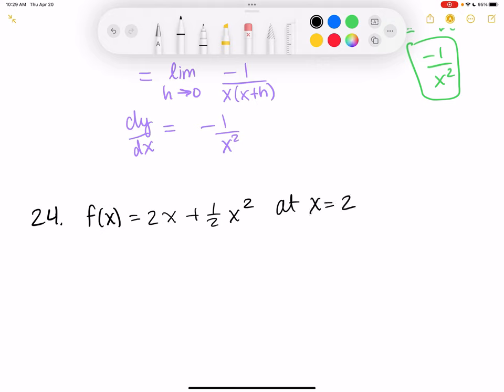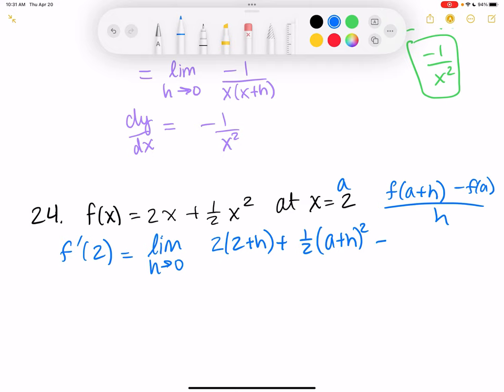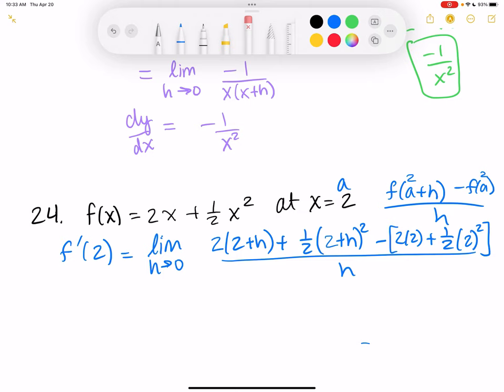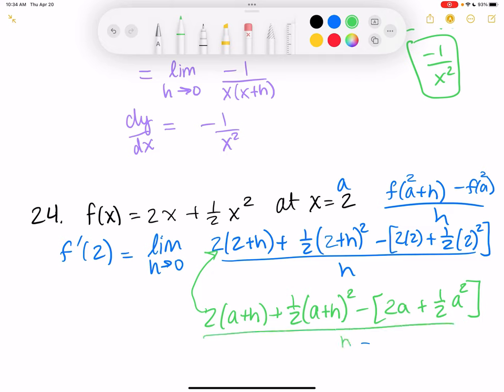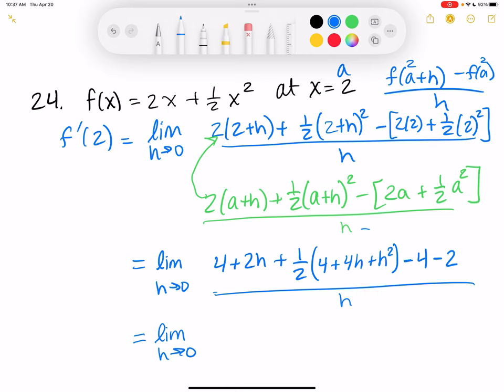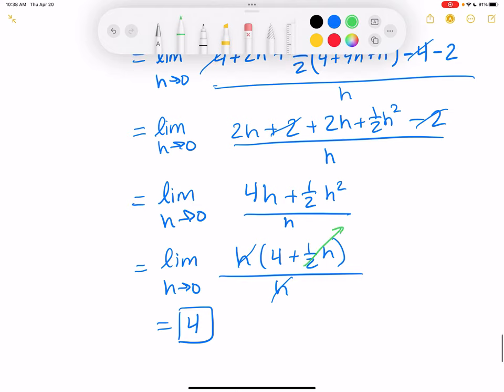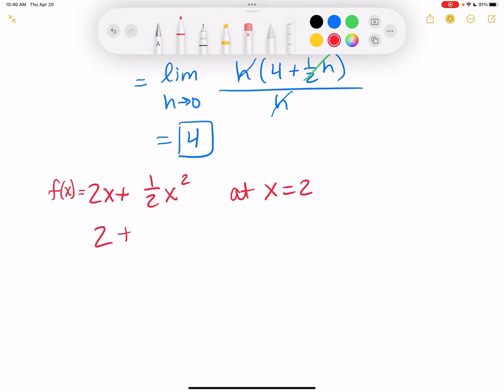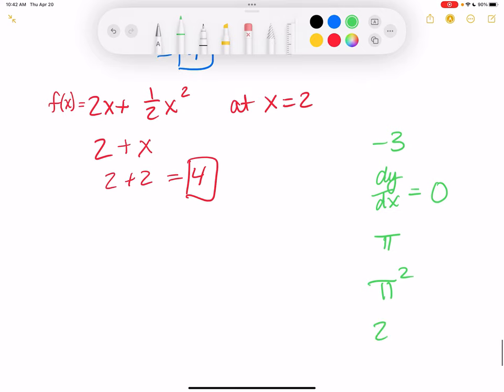Precalculus 10.1 Limits and motion: the tangent problem examples part 1